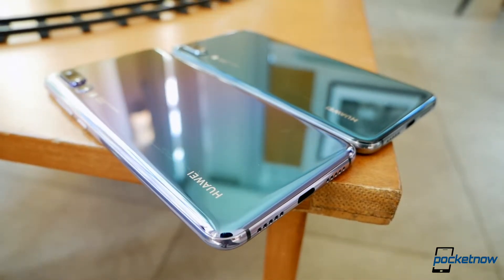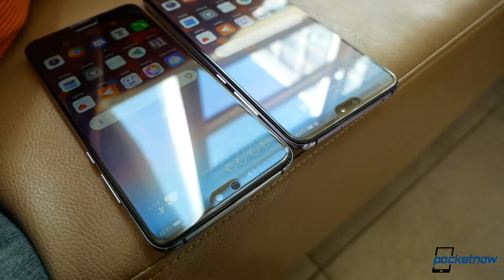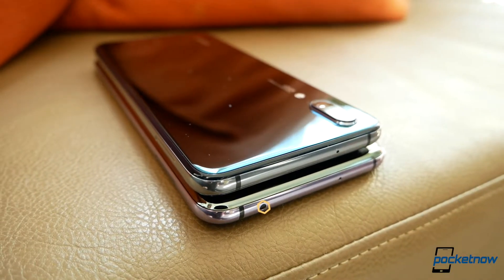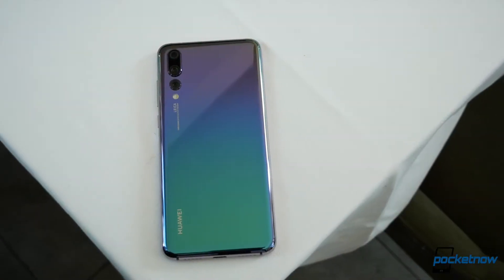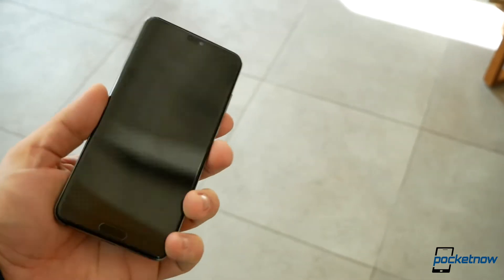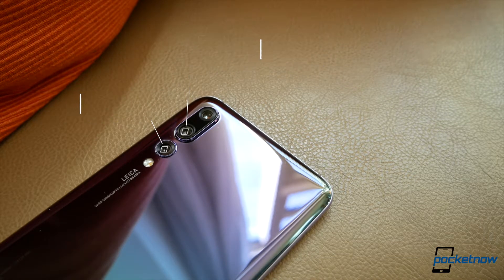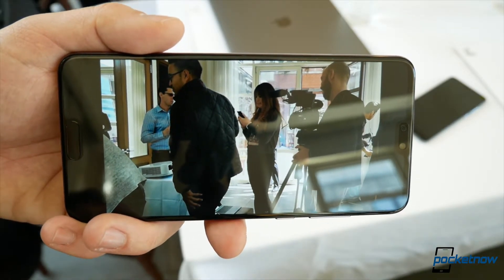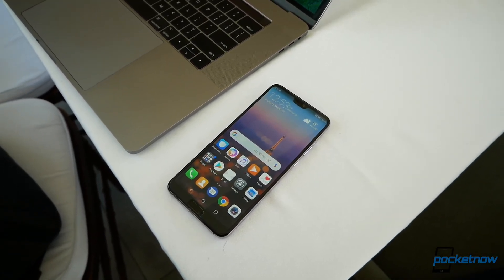40 Megapixel camera !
what you gonna need ?
All it's here
with New Huawei P20 with 6Gb Ram &m40 Megapixel  camera .